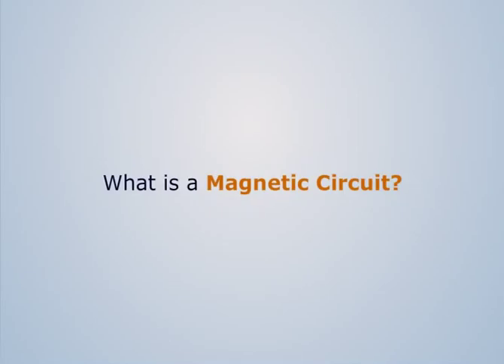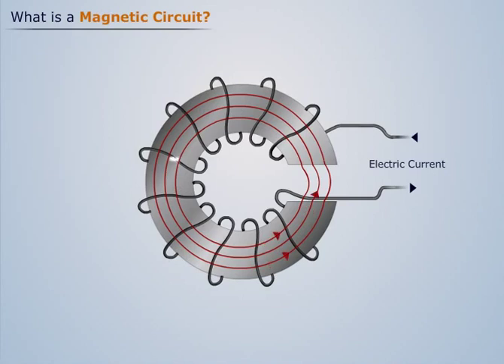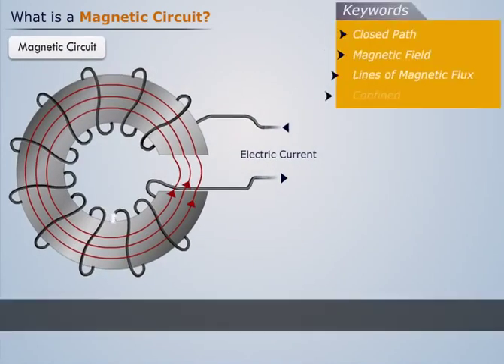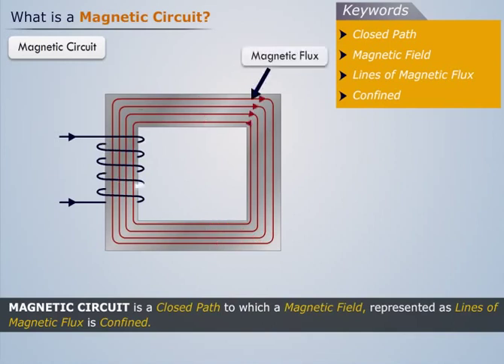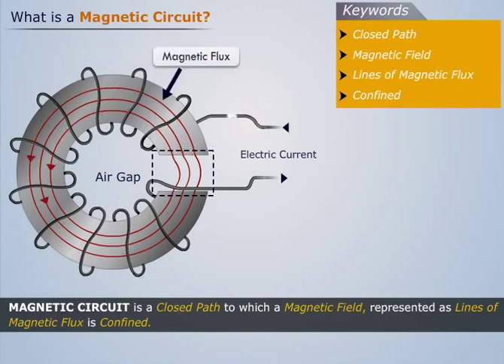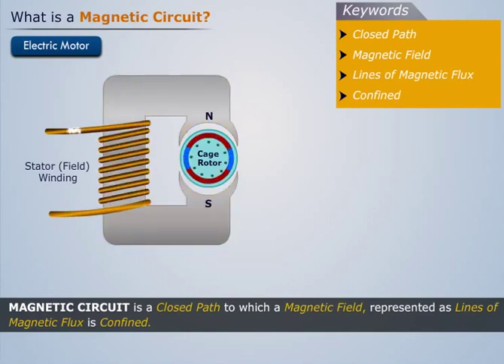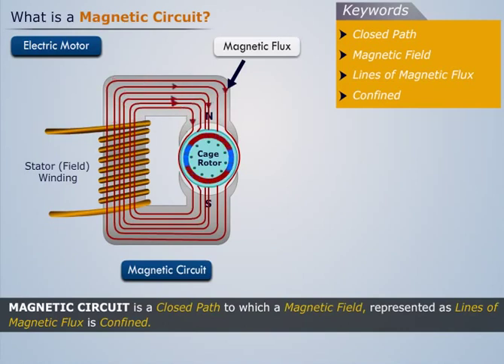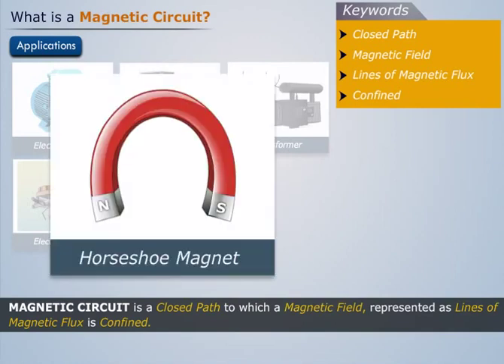Magnetic Circuit | Electrical & Electronics Engineering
This video is about the Magnetic Circuit. It is a part of the Basic Electrical and Electronics Engineering course that covers the basic understanding of D.C Circuit Analysis, A.C Circuits, Generators and Motors, p-n Junction Diodes, Bipolar and Field Junction Transistors along with Digital Electronics.